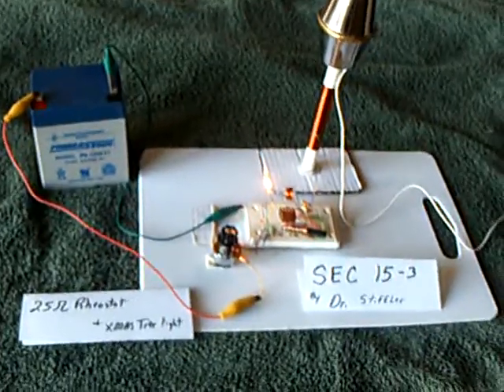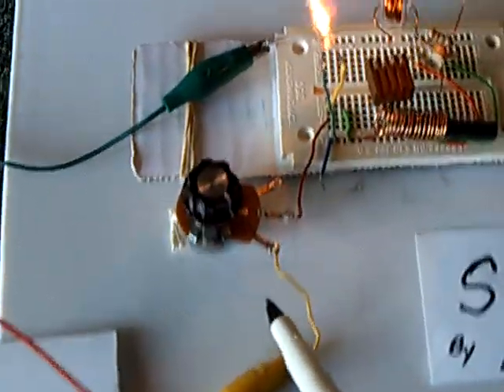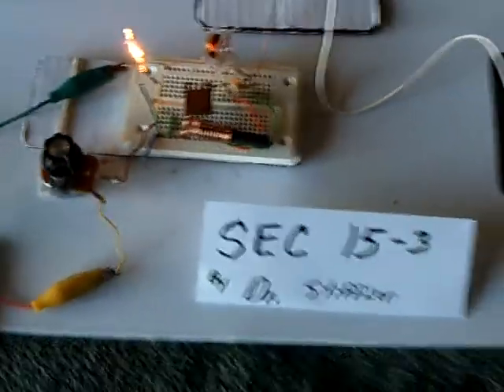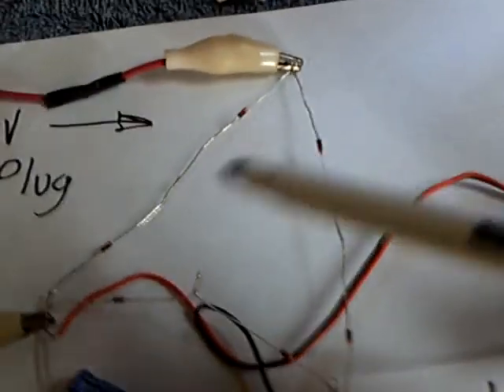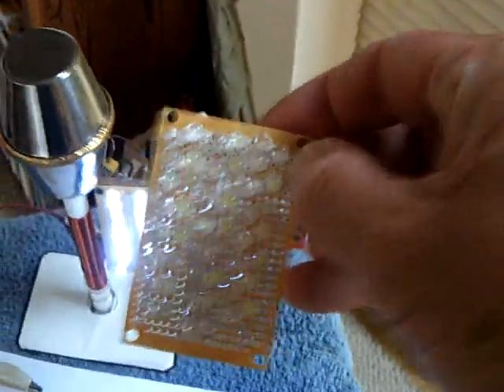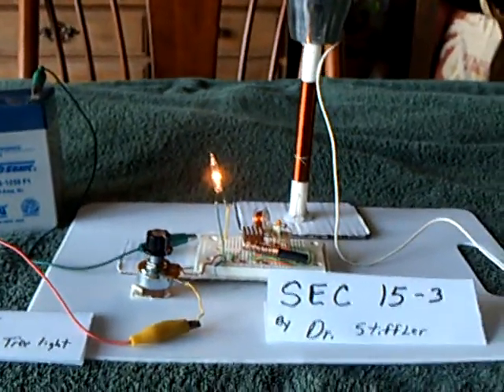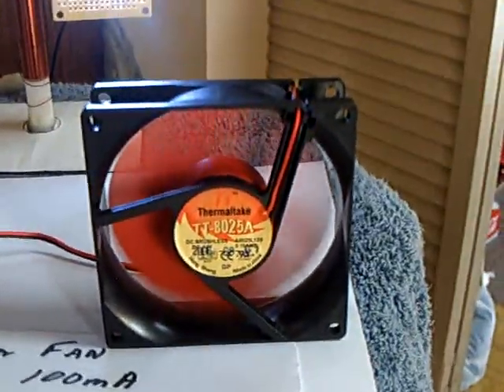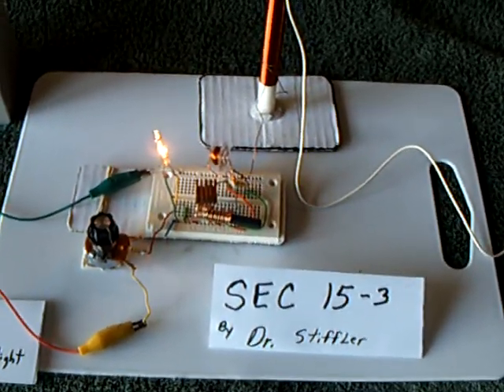SEC 15--3 Performance Observation.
This video is meant as an encouragement to those people trying to accurately measure the performance of Dr. Stiffler's SEC device using proper equipment and procedure.  In the video I simply observe several things being run by the SEC with no measurement meters attached.  No conclusions are presented.